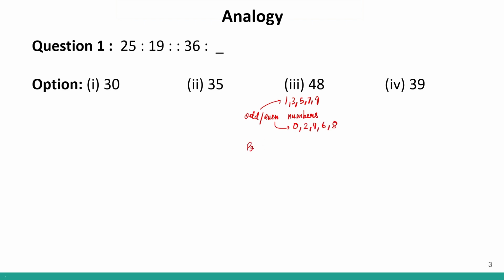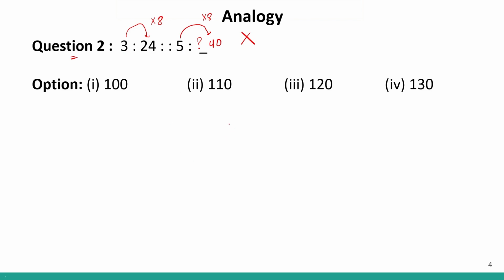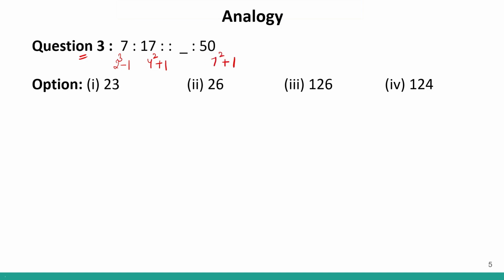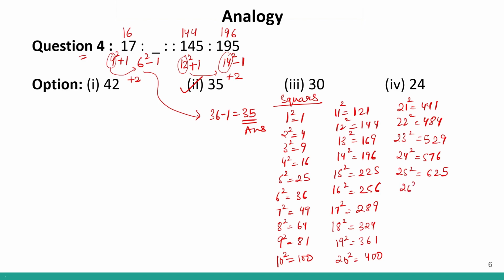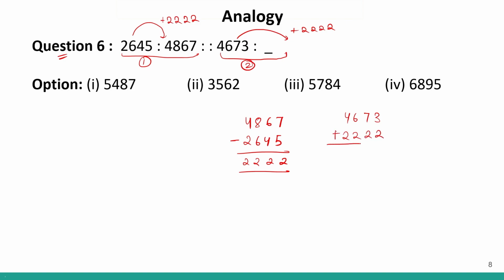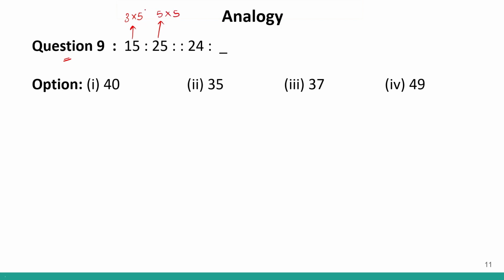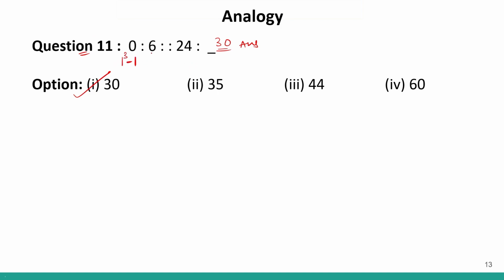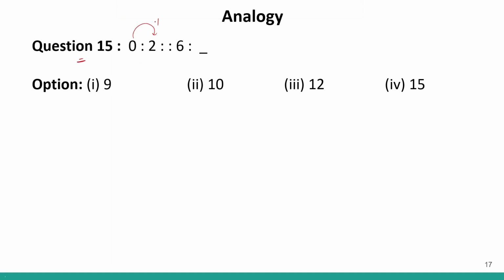Skill Building in Analogy Problem Solving III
Subject: Logical Reasoning
Programme Name: Analogy
Course Name: CLAT

📡 Key Features:
Syllabus-focused Content